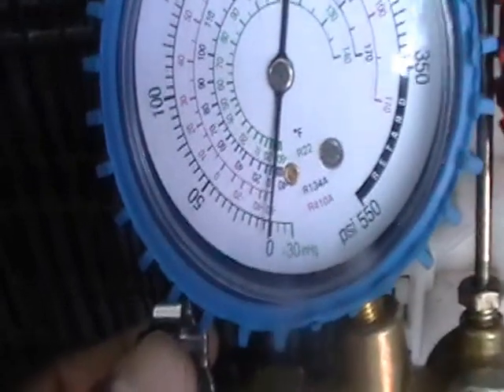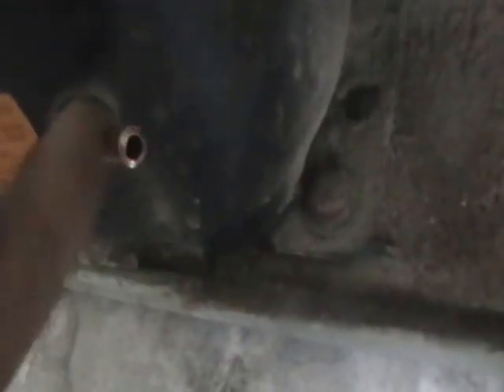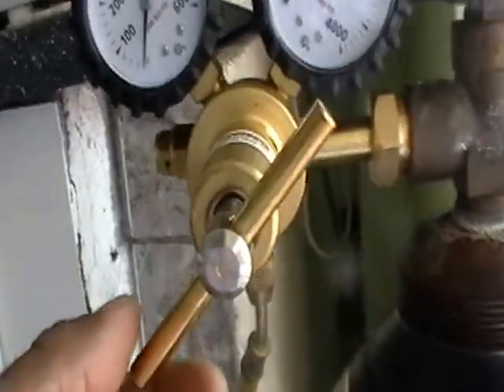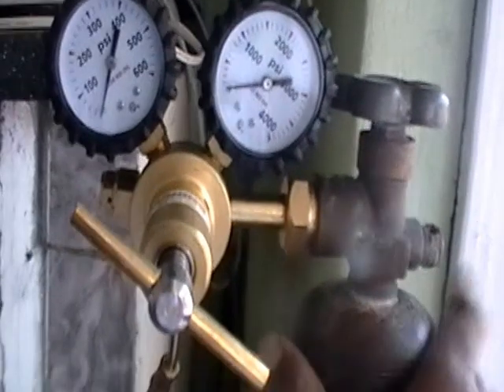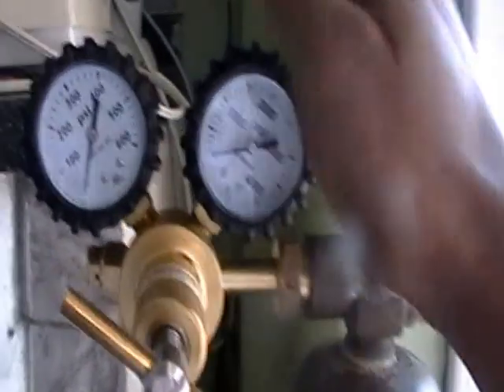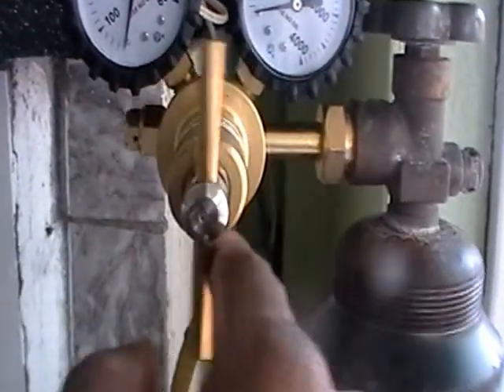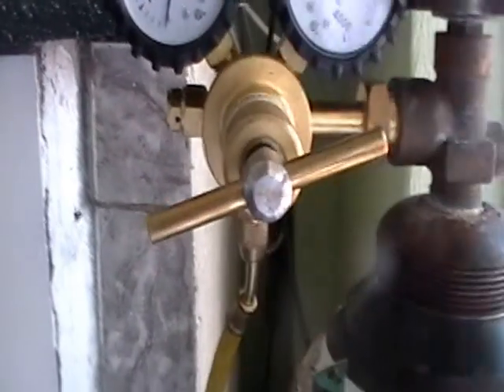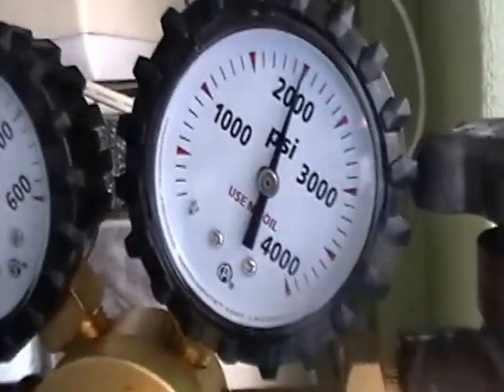How to recharge a freezer part 1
how to recharge a freezer that is low on refrigerant.